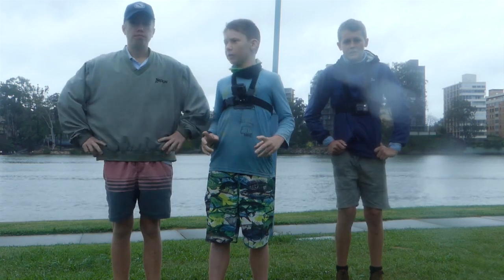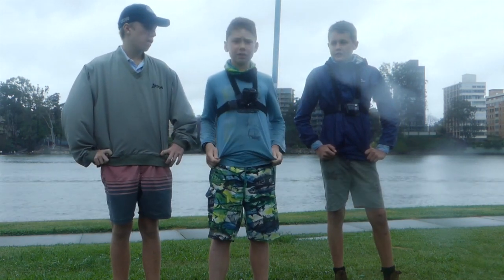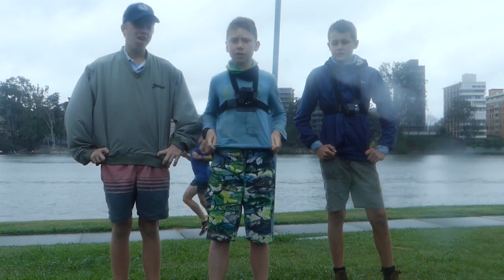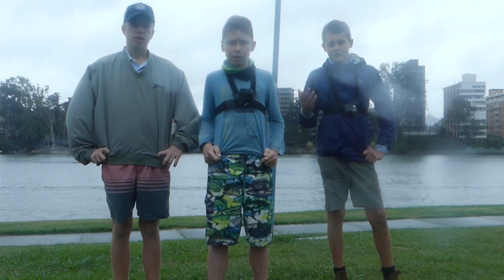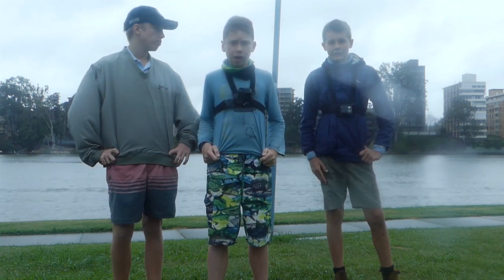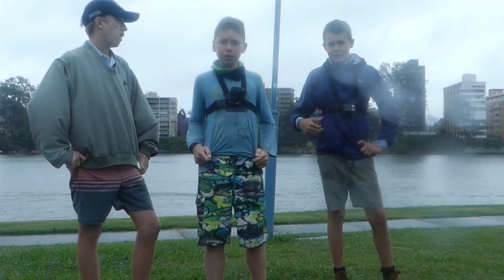Brisbane River Threadfin Salmon (Landbased action) | TFF